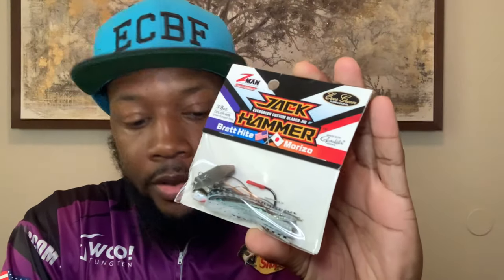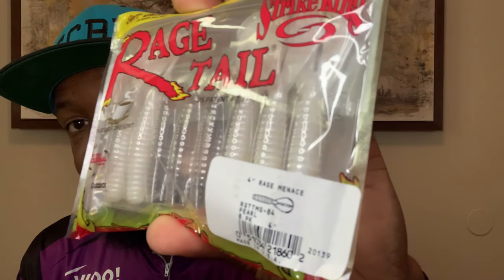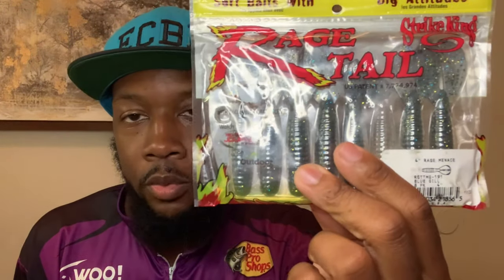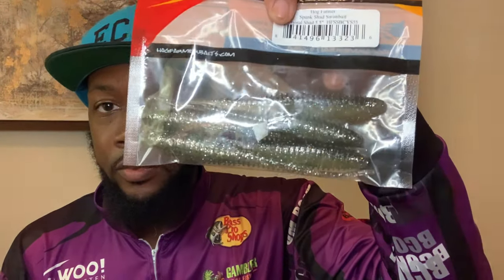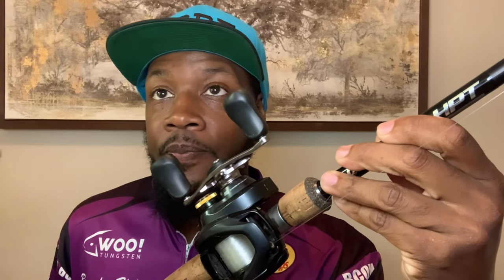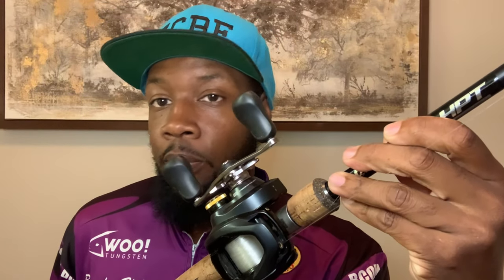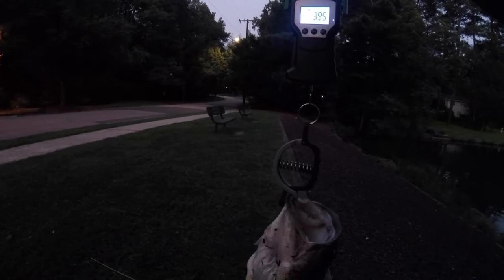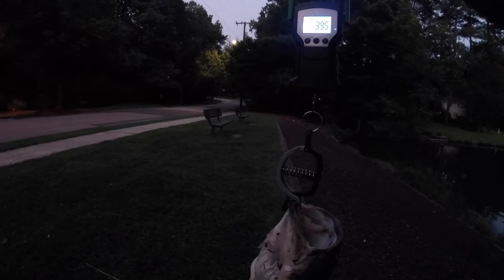Bladed Jigs! How To fish them!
In this video I’ll go over the specifics of the bladed jig and how I like to fish them with the rod reels and line! I hope you guys enjoy this upload!